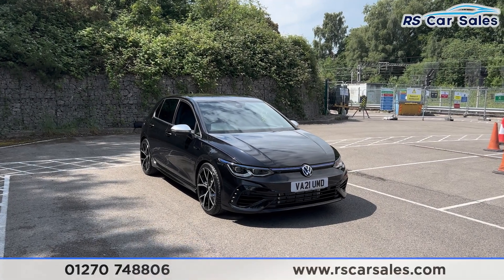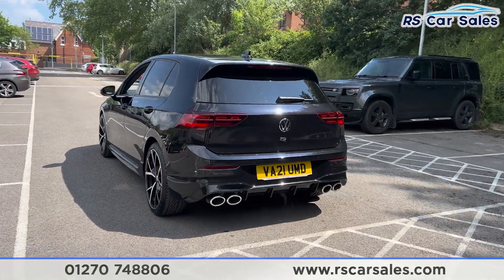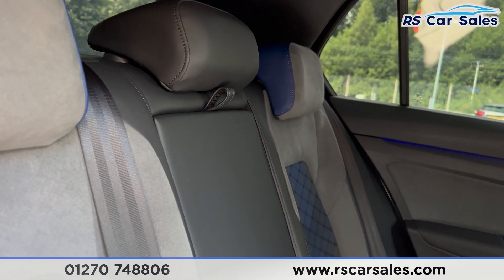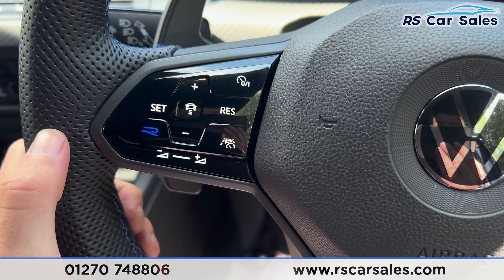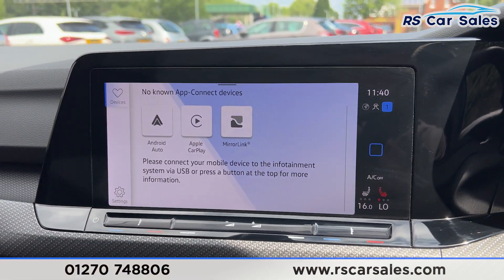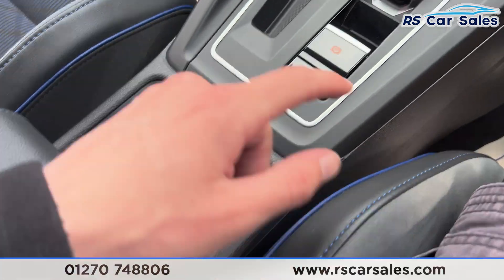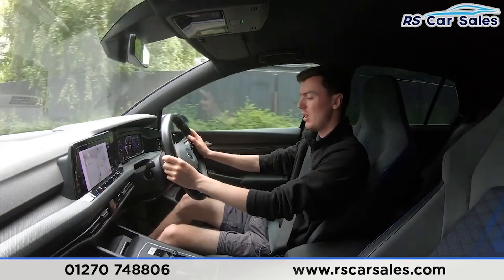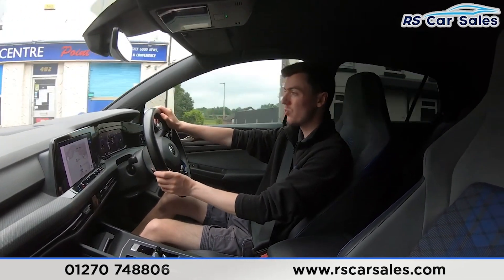VOLKSWAGEN GOLF R TSI 4MOTION DSG | RS Car Sales VA21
This Is A VAT Qualifying Vehicle / VW Warranty Until June 2024 / First MOT June 2024 / Last Serviced At VW Main Dealer Loughton On 03/11/2023 @ 36412 Miles / Unmarked 18" Jerez Alloy Wheels / Blue Callipers / Deep Black Exterior Paintwork / Keyless Entry + Start / Full Sardegna Cloth Interior / Full Digital Dash / Heated Steering Wheel / Navigation / Front + Rear Parking Sensors With Visual Display / DAB Radio / Bluetooth Phone + Media / App Connect With Apple CarPlay + Android Auto / Drive Mode Select / Interior Ambient Lighting / Wireless Charging / Auto Hold Assist / Paddle Shift / Multifunction Steering Wheel / Adaptive Cruise Control + Speed Limiter / Dynamic Road Sign Display / Lane Change Assist / IQ Light LED Matrix Headlights includes Dynamic Cornering / Power Fold Mirrors This Car Could Be Sat On Your Driveway Tomorrow Morning - Free Next Day Nationwide delivery available - HD video walk round + Video test drive for all cars on our website - Multi Award winning dealer - HPI Clear - Part Exchange Always Welcome - Low Rate Finance Available - Credit and Debit card facilities - We can tax the car on your behalf ready to drive away - Extended Warranties Available - View our website for many more images.